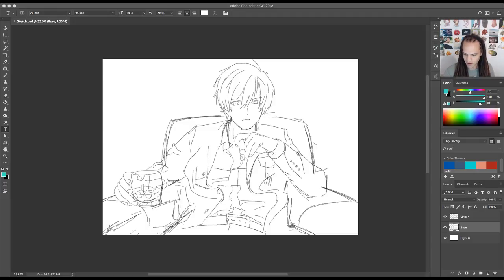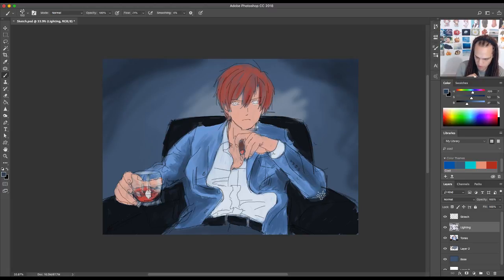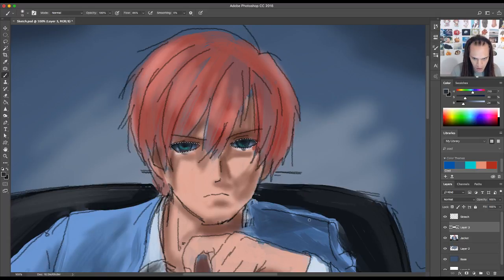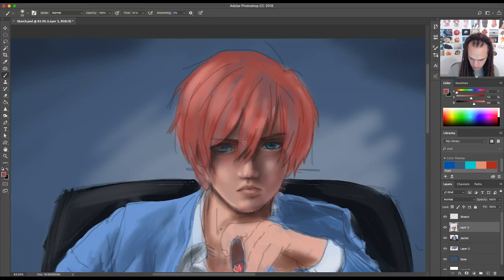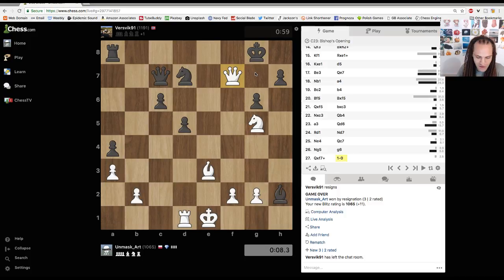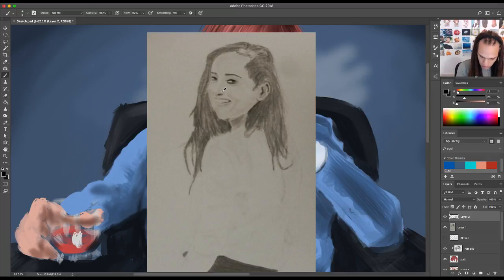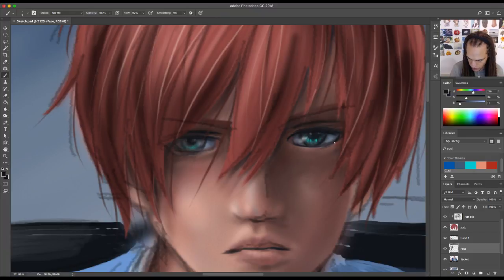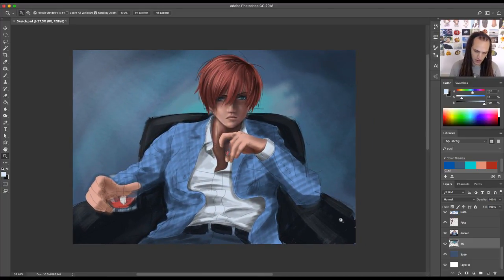"Trying Digital Painting?" Drawing Journal LIVE #56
Digital painting using photoshop CC 2018.

Ugee 2150